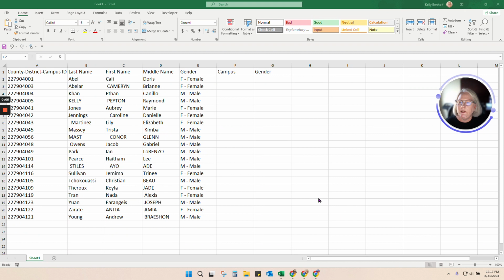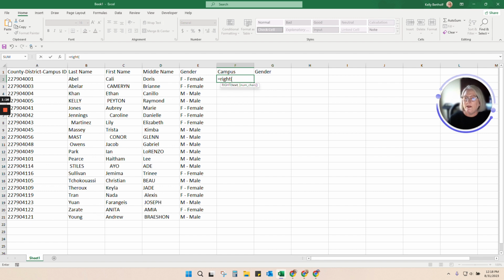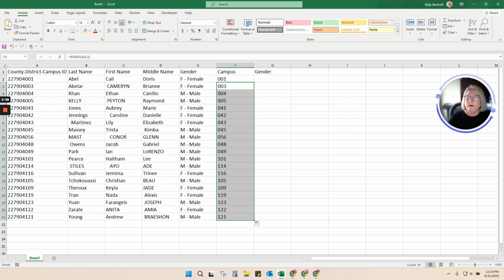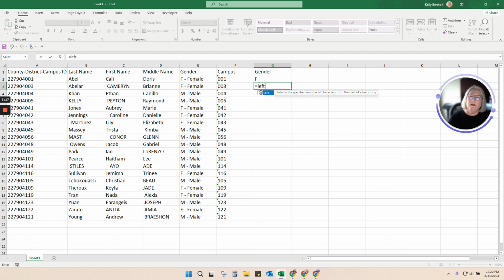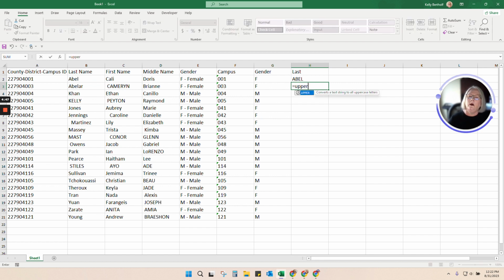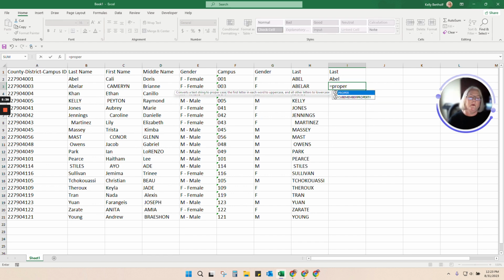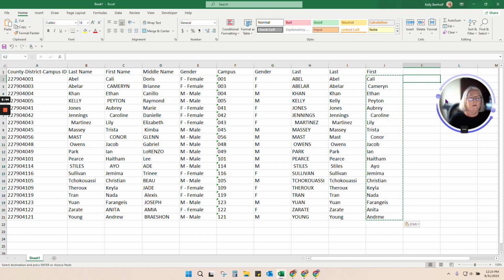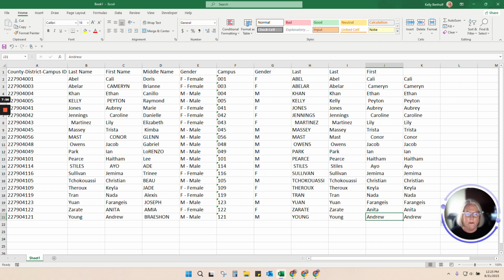Formatting Characters in Cells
This video will show you how to format characters in cells.